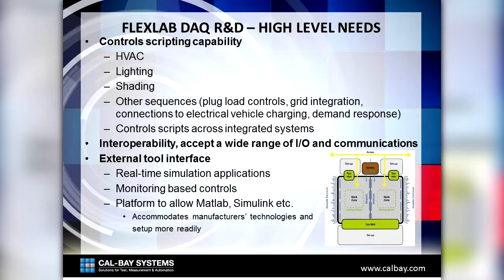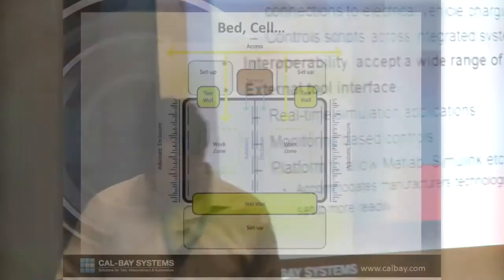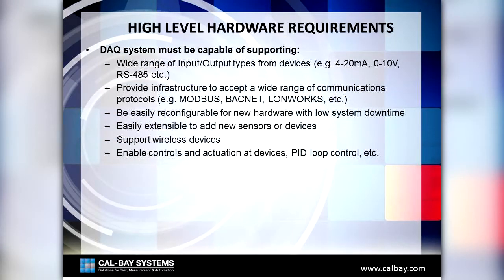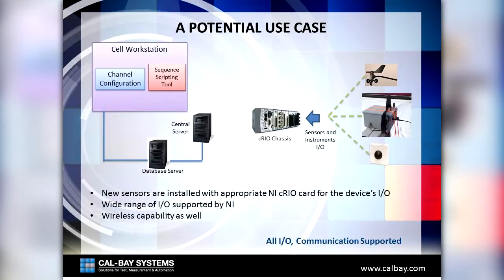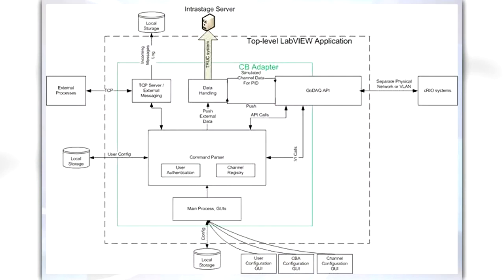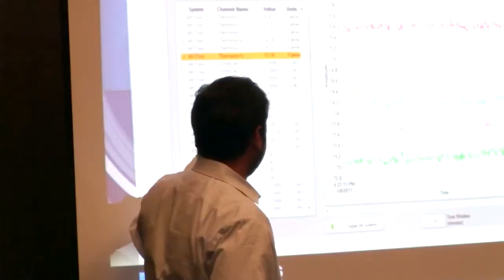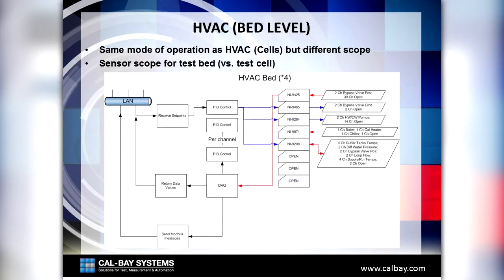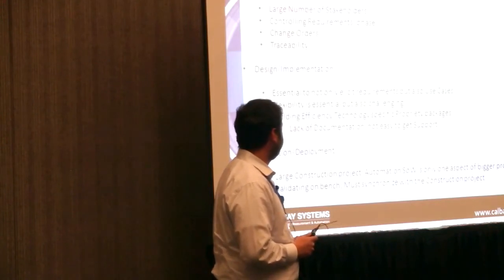FLEXLAB Presentation at NI Days San Jose 2013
This video is a presentation done by Cem Karahan of Cal-Bay Systems in late 2013 at NI Days in San Jose, CA.  The presentation describes the data acquisition and data management project taken on and delivered by Cal-Bay Systems to LBNL FLEXLAB.  Cal-Bay Systems solution is based on National Instruments' hardware and LabVIEW software products.